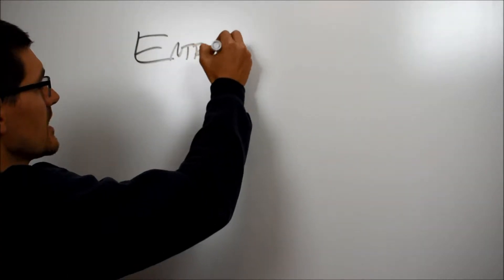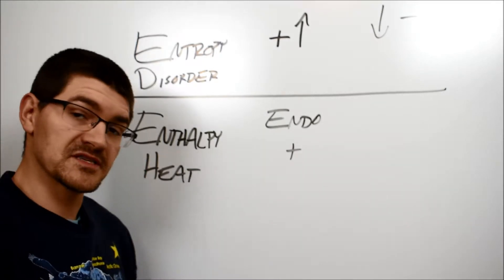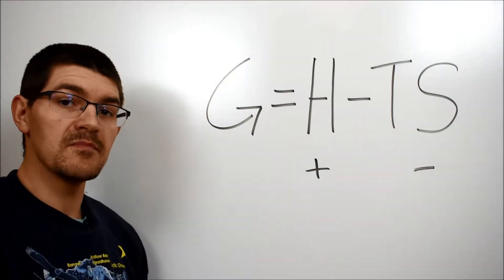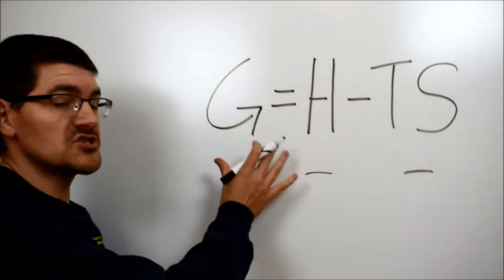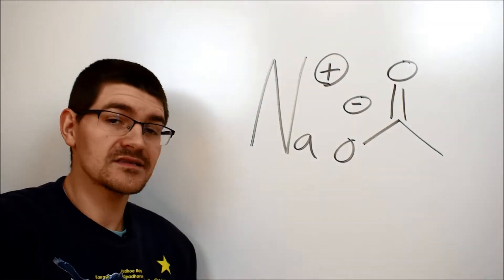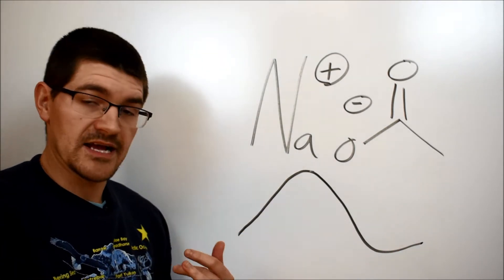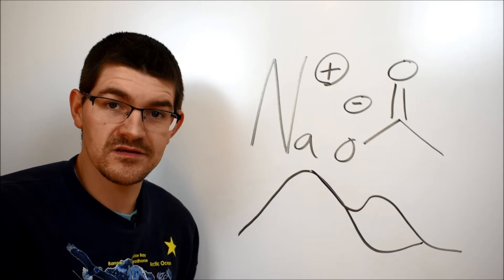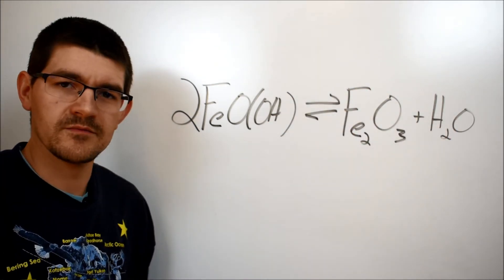Chemistry of Hot Packs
Ever wonder what the chemistry is behind hot packs? Come on in.

0:18 Enthalpy and Entropy
2:14 Crash Course on Gibb's Free Energy
5:09 Sodium Acetate Hot Pack
8:22 Air-Activated Hot Packs